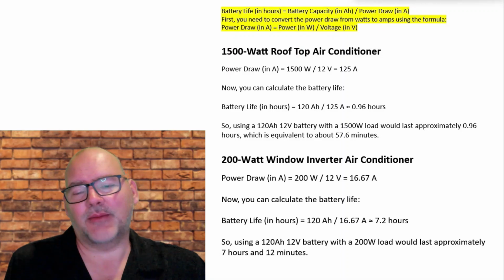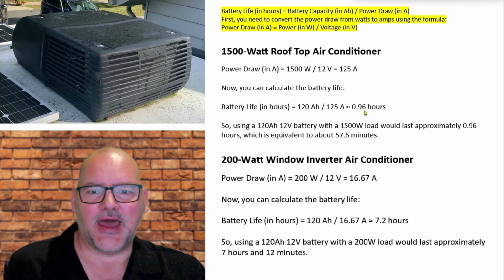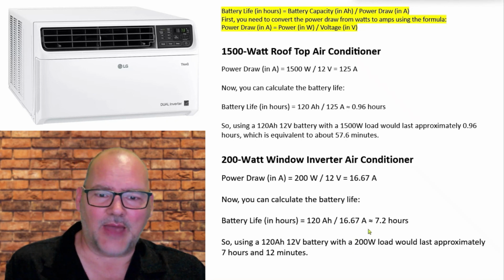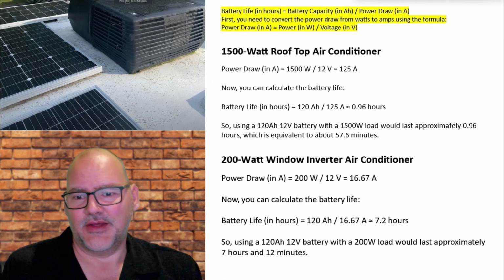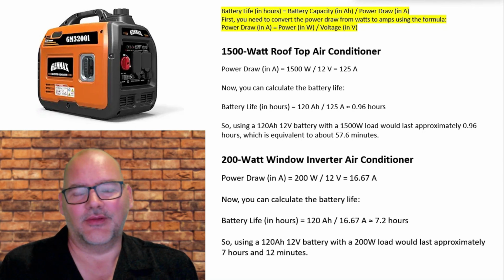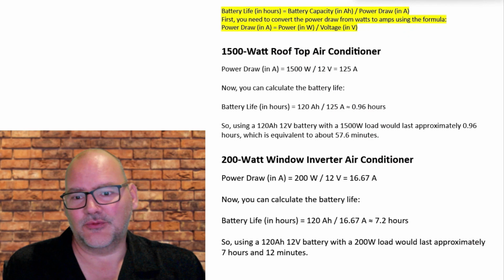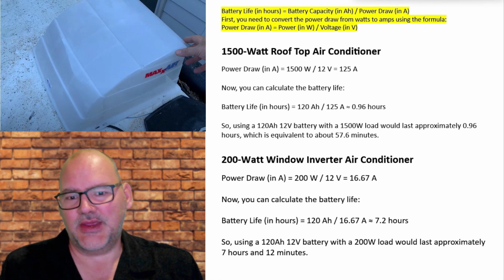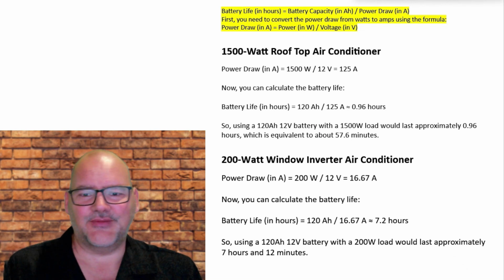RV Solar Air Conditioning Fact Sheet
Cost Benefits and Equipment Efficiency of a 200-Watt 6000 BTU Inverter Air Conditioner vs. a 1500-Watt Rooftop Air Conditioner in an RV

RV enthusiasts understand the importance of comfort during their travels, especially when it comes to maintaining a cool and pleasant interior. While rooftop air conditioners have been a common choice, a 200-watt 6000 BTU inverter air conditioner is going to gain popularity due to its remarkable cost benefits and equipment efficiency. This comparison sheds light on why the 200-watt inverter AC can be a more cost-effective and equipment-friendly option for RV cooling.

1. Lower Energy Consumption:
One of the most compelling reasons to choose a 200-watt inverter air conditioner over a 1500-watt rooftop AC is the substantial difference in energy consumption. Rooftop air conditioners are known for their high power draw, which can put a significant strain on your RV's electrical system. In contrast, the 200-watt inverter AC operates with significantly lower power requirements, leading to lower energy consumption from your batteries.

2. Reduced Generator Fuel Costs:
Many RV owners rely on generators to power their appliances while camping off the grid. Rooftop air conditioners, with their high wattage, demand larger and more fuel-thirsty generators. This translates to higher fuel costs, particularly during extended trips. The 200-watt inverter air conditioner's energy efficiency means that you can use a smaller, more fuel-efficient generator, ultimately saving on fuel expenses.

3. Lower Startup Power Requirements:
Rooftop air conditioners typically have high startup power requirements, causing momentary power surges that can strain your RV's electrical system. Inverter air conditioners have lower startup power demands, reducing the need for expensive upgrades to your electrical system. This is particularly advantageous if you want to maintain your RV's existing setup.

4. Extended Battery Life:
When boondocking or camping without electrical hookups, a 200-watt inverter air conditioner can significantly extend your RV's battery life. Its efficient operation draws less power from your batteries, allowing you to run your AC without worrying about rapid battery depletion. This means fewer battery replacements and reduced maintenance costs in the long run.

5. Compatibility with Smaller Generators:
The lower power requirements of a 200-watt inverter air conditioner make it well-suited for use with smaller generators. Smaller generators are not only more cost-effective but also produce less noise, contributing to a quieter and more enjoyable camping experience. This compatibility allows you to invest in a smaller and more affordable generator that still meets your power needs.

6. Reduced Equipment Load:
With a 200-watt inverter air conditioner, you won't need as much heavy-duty equipment to support it. Smaller generators, lighter-duty electrical components, and simpler wiring requirements all contribute to a lighter and less complex setup. This not only reduces installation expenses but also decreases wear and tear on your RV's infrastructure.

7. Maintenance Savings:
Inverter air conditioners tend to have a longer compressor lifespan compared to rooftop units. The reason is that inverter ACs don't frequently start and stop, which can be hard on the equipment. This equates to fewer repair and maintenance costs over time, offering additional savings to RV owners.

In conclusion, choosing a 200-watt 6000 BTU inverter air conditioner for your RV over a 1500-watt rooftop air conditioner provides a wide array of cost benefits and equipment efficiency advantages. The lower energy consumption, compatibility with smaller generators, reduced battery drain, and simplified installation all contribute to significant cost savings. Furthermore, the reduced equipment load and lower maintenance requirements make the 200-watt inverter AC an ideal choice for RV enthusiasts seeking a more cost-effective and equipment-friendly cooling solution. By making this modern and efficient choice, you can enjoy a comfortable and budget-friendly RV journey while also reducing your environmental impact.